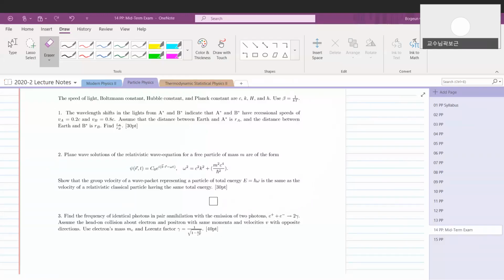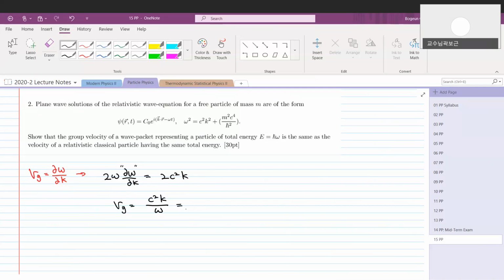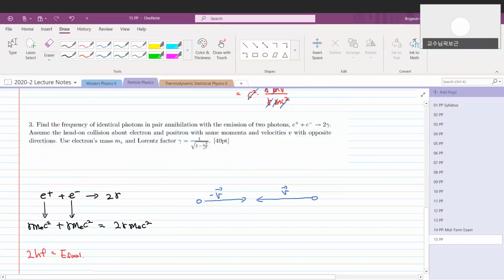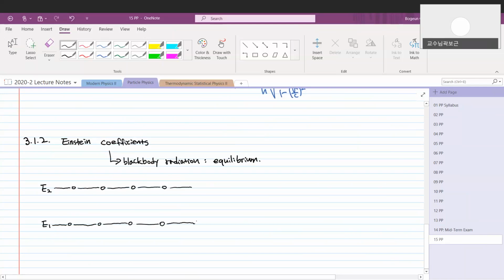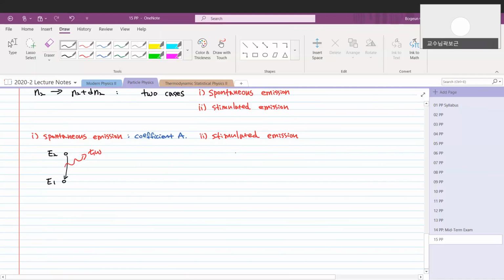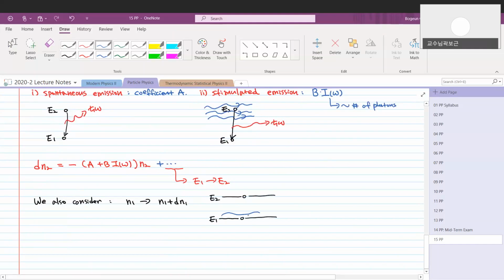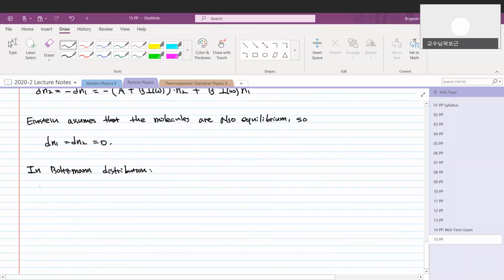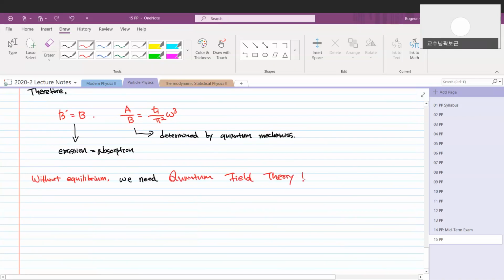Particle Physics PP 15 20201019 e보강